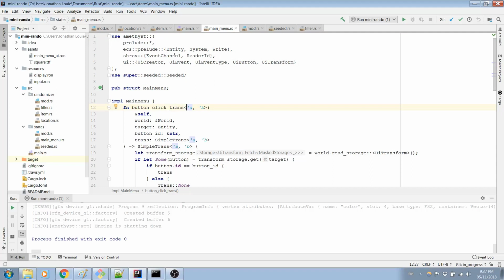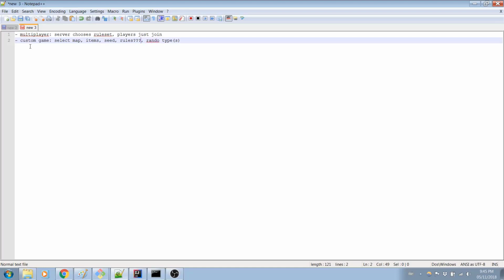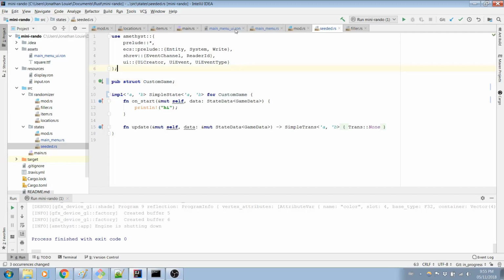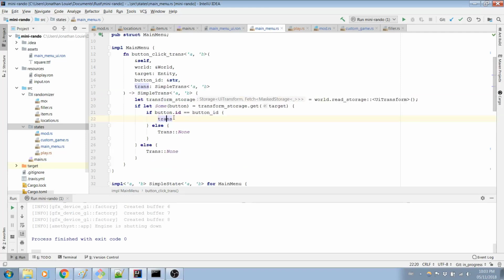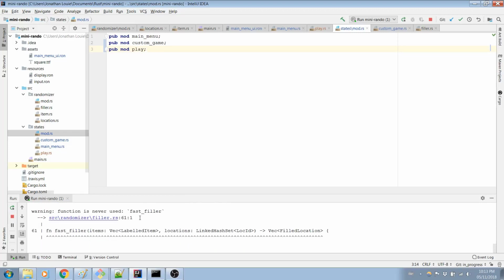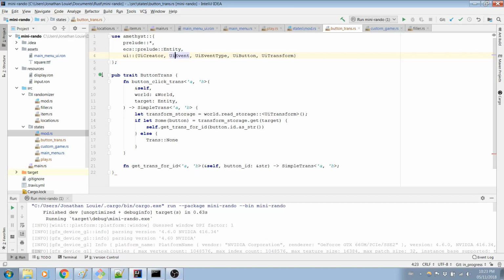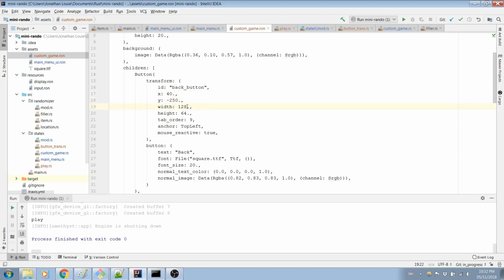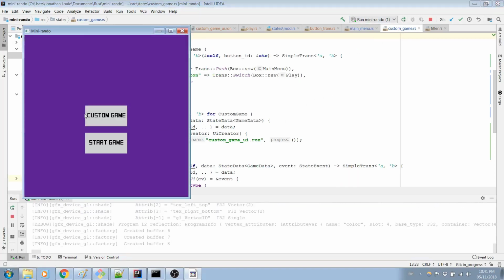Mini-rando Log #22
Topics covered:
- adding more states to the game
- UX plans for some of the states
- using a trait for common behaviour

I figured it out. It was my computer's keyboard shortcuts for language settings all along.